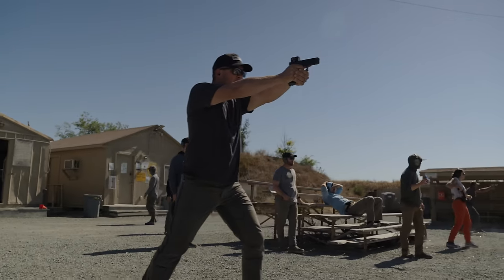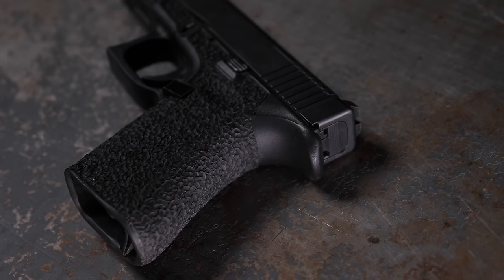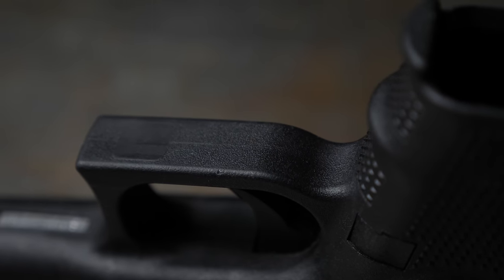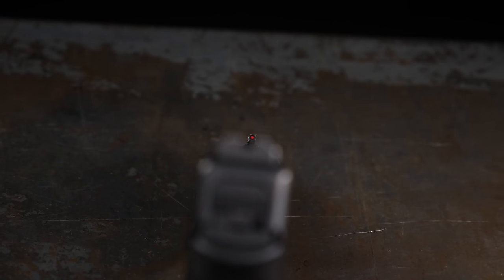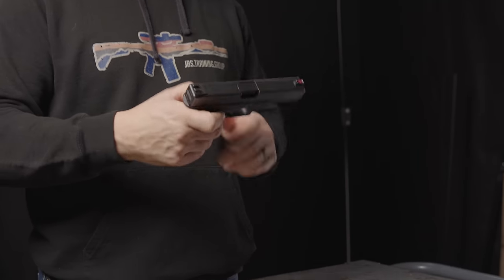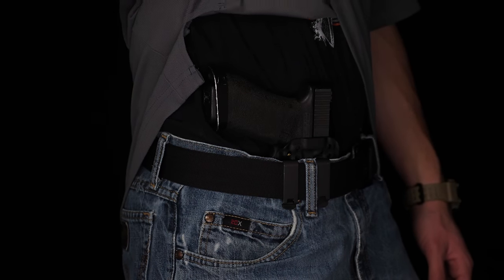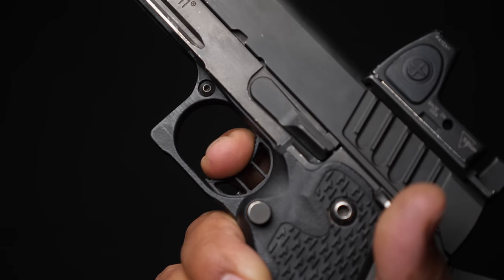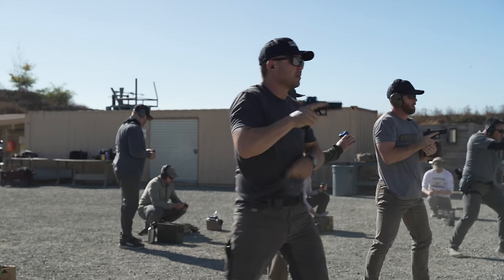Mod Your Carry Gun: Do's & Don'ts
Jeff talks through common modifications to your handgun and covers a few that are mandatory and a few you may want to avoid.

00:12 - Mindset, Tactics, Skill, Equipment
01:18 - Grips
02:26 - Sights & Optics
03:47 - Slide Milling
04:48 - Mag Wells
05:23 - Triggers
06:38 - Do what you want